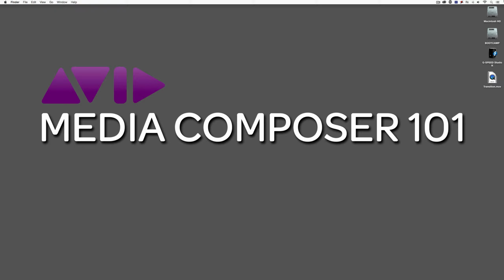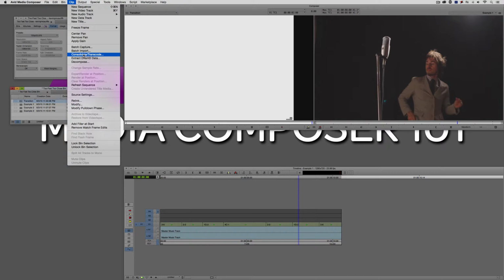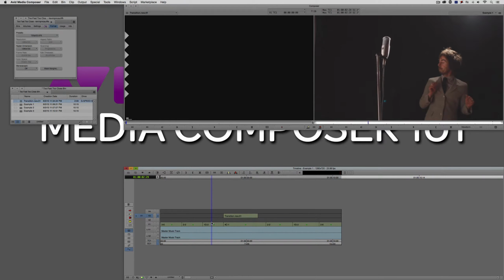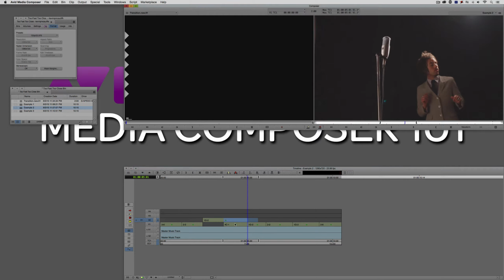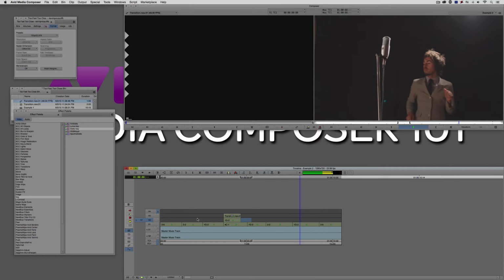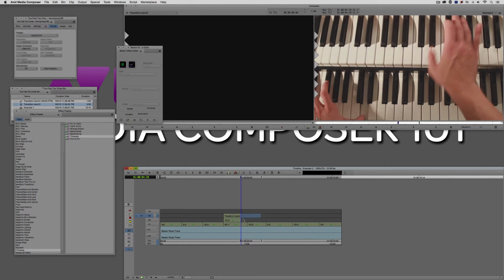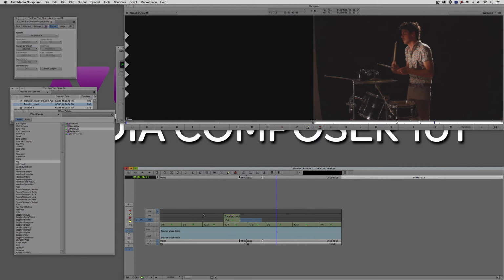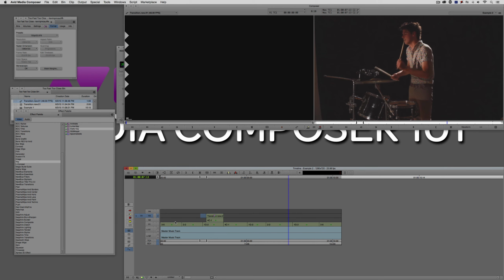Let's Edit with Media Composer - ADVANCED - Editing Music Videos Part 4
In this lesson, Kevin P McAuliffe continues his look at editing Music videos by starting to talk about effects work in your music video timeline.  In this lesson, we look at how to add these custom transitions to your timeline, and the hurdles you might run into.  Music Video footage in this tutorial is courtesy of Editstock.com .